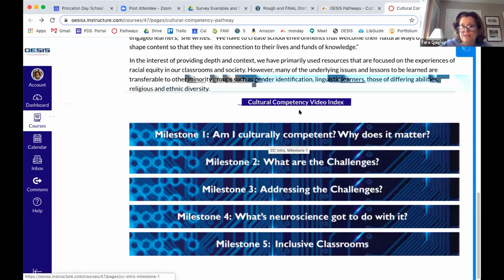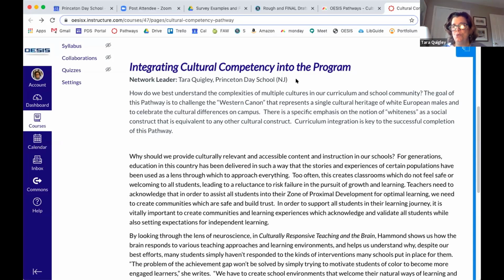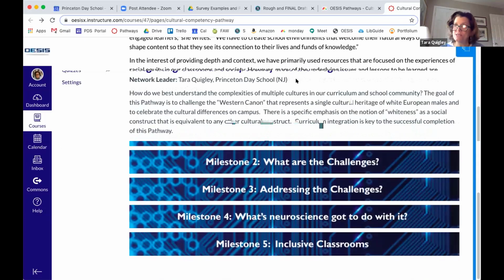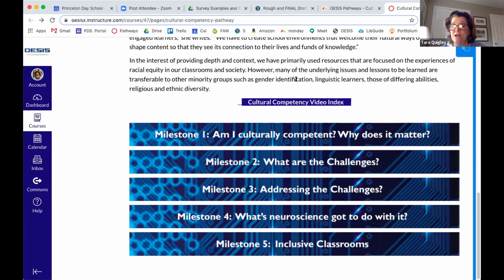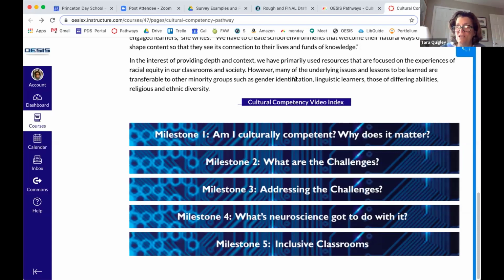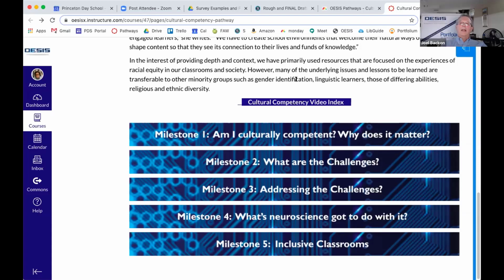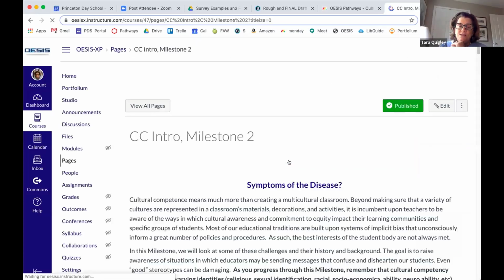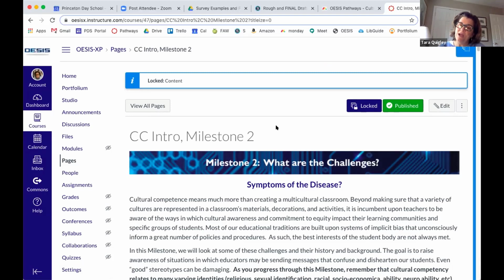OESIS Cultural Competency Pathway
The OESIS Network, the leading network focused on innovation for independent schools, has developed several faculty professional development pathways for its members. OESIS members may complete these pathways on their own in OESIS-XP or may register to interact with faculty at other member schools and receive regular feedback from a Mastery-Level OESIS Network Leader​.

Network Leader Verified Pathway Cohorts have flexible completion dates and require a minimum of eight to ten hours of work​. Teachers who successfully complete cohorts receive a digital badge in their ePortfolio.